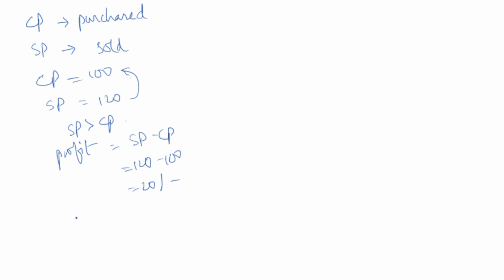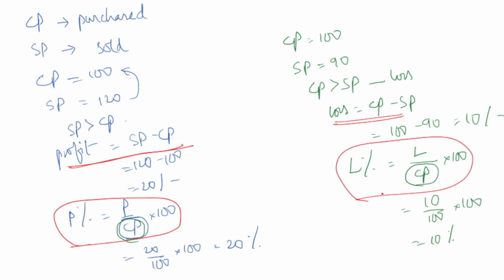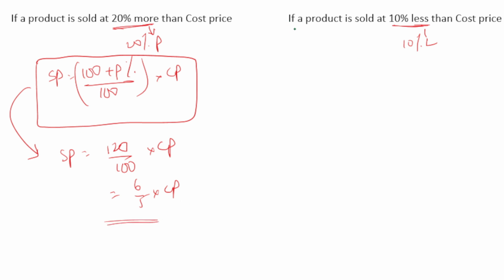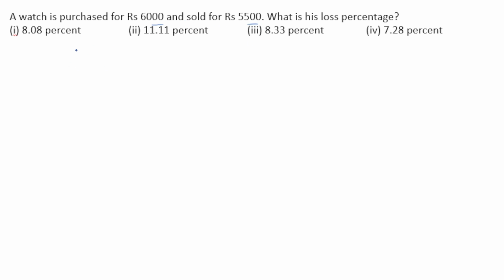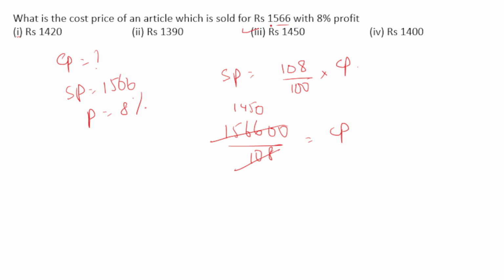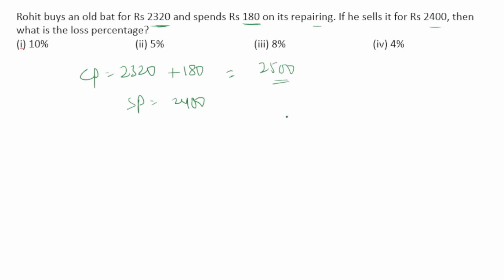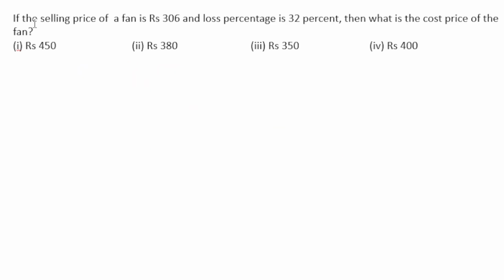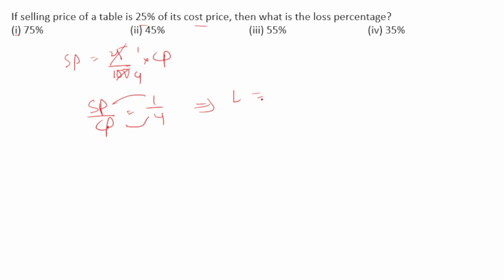Profit & Loss|Basics|In English|Quantitative aptitude|Shortcuts|Tips & Tricks|SSC|IBPS|CUET|RRB|Exam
In this video, basics of profit and loss are discussed along with formulas, shortcuts, tips & tricks for all competitive exams. Now solve faster.